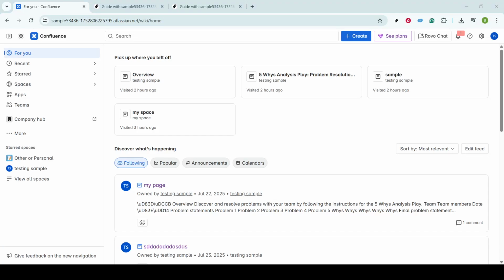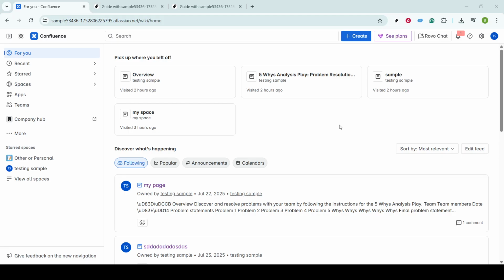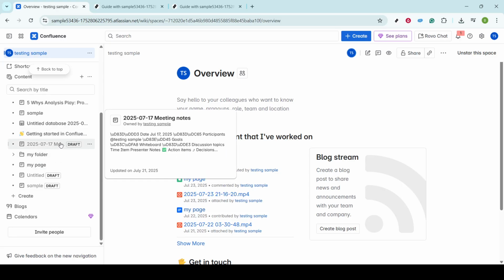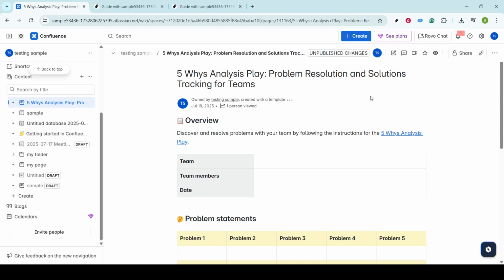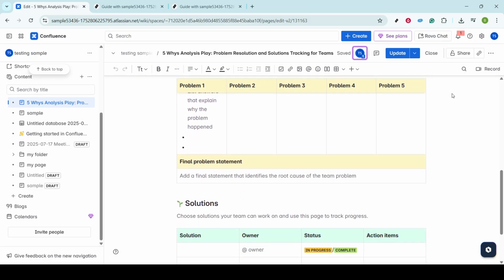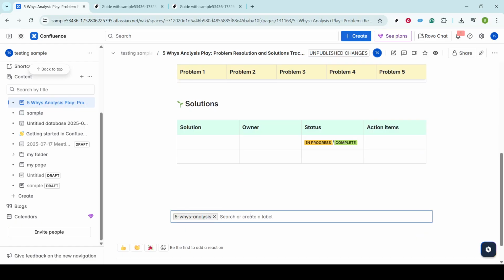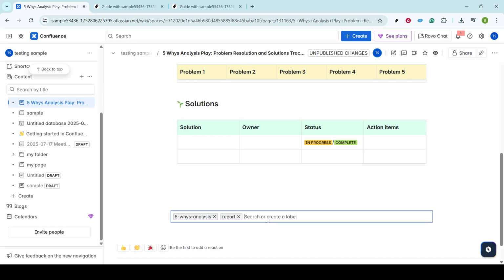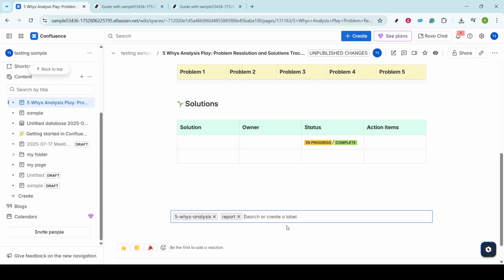How to Label in Confluence [2026 Full Guide]